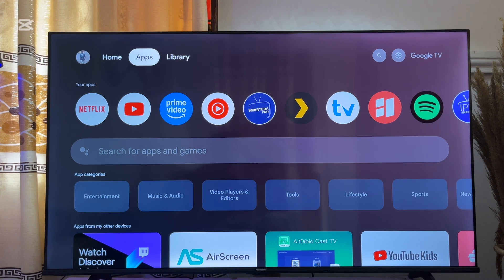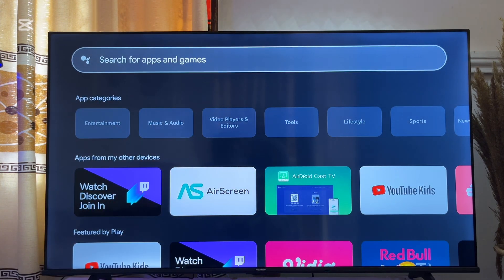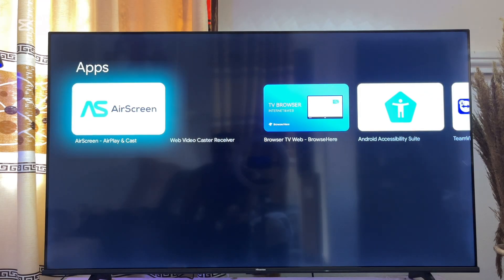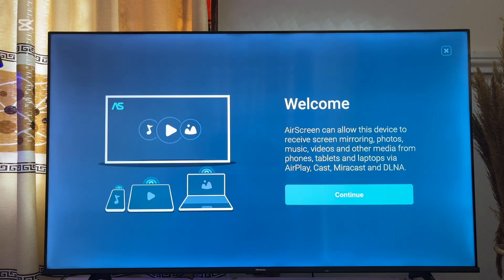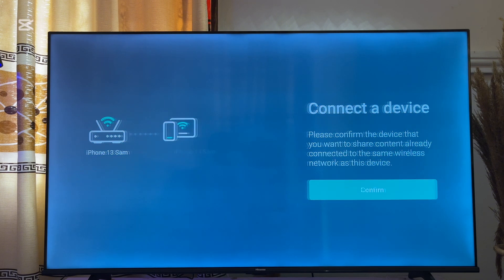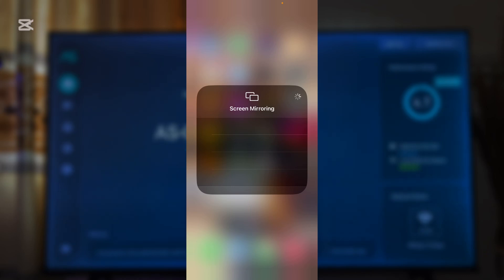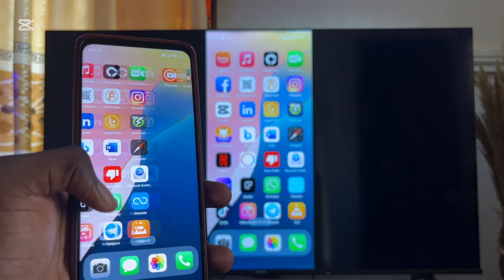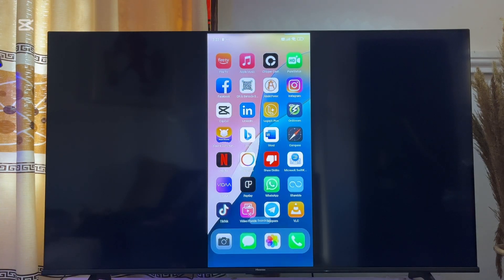How to Screen Mirror iPhone to Google TV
In this video, I explained how to screen mirror or cast your iPhone to any Google TV. I walked you through the process of getting Apple AirPlay on your Google TV by using a third-party app called AirScreen, which I downloaded from the Google Play Store. Once the app was set up, I showed how to make sure that both your iPhone and Google TV were connected to the same Wi-Fi network. From there, I demonstrated how to easily mirror your iPhone screen to the Google TV. After following these steps, everything from your iPhone, including videos, photos, and apps, will start displaying smoothly on the Google TV.